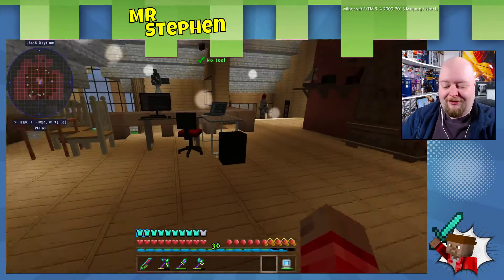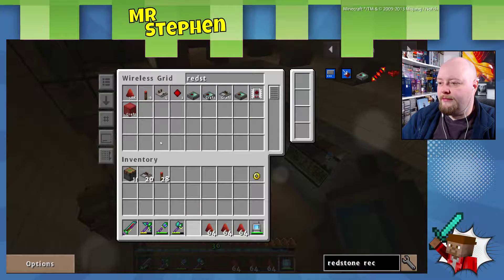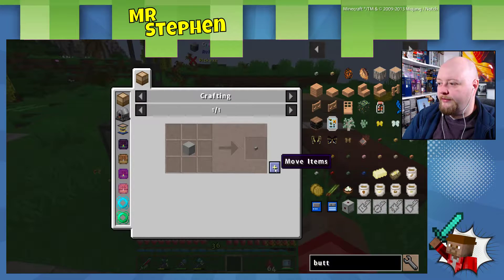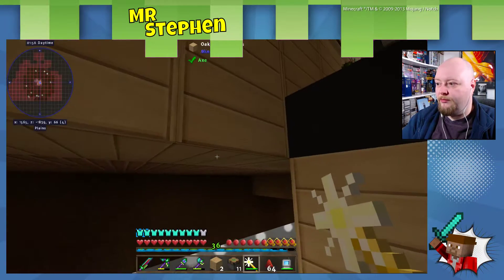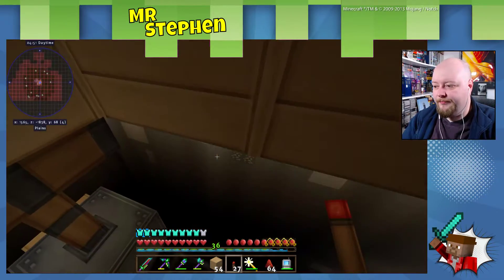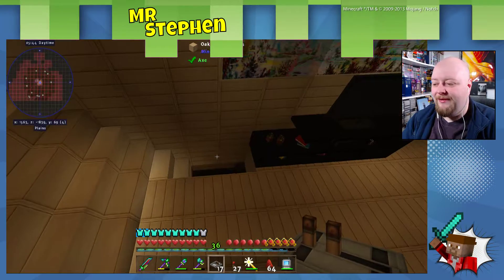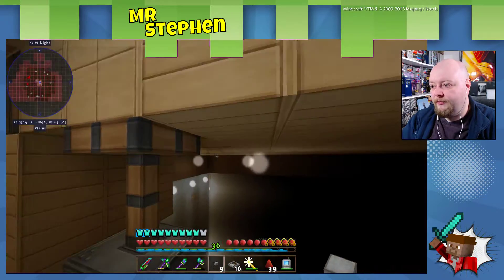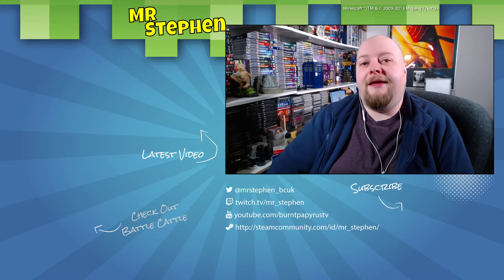Minecraft: Herdcraft - A Mr Stephen let's play | #54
Watch Mr Stephen take on the challenge of the Herdcraft Minecraft mod pack. Playing in Survival mode, using BCUK's own servers, Mr Stephen journeys through the tantalising world, exploring the delights this mod has to offer.

Are you ready for the challenge?

GNU Terry Pratchett